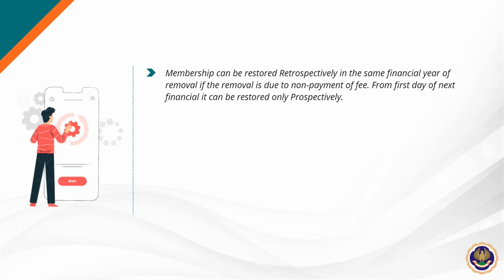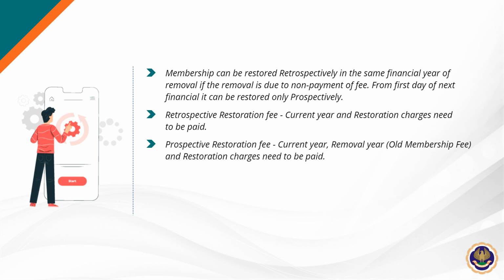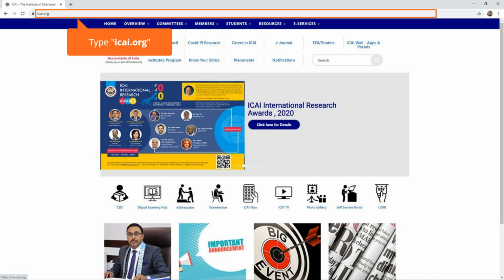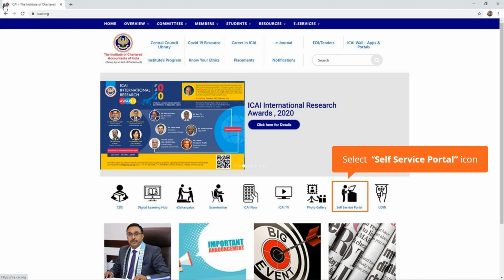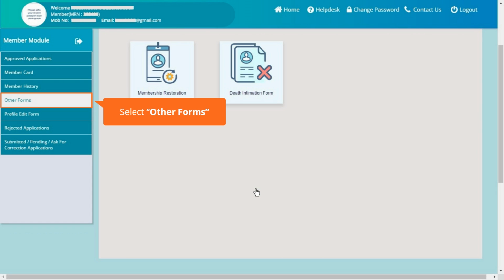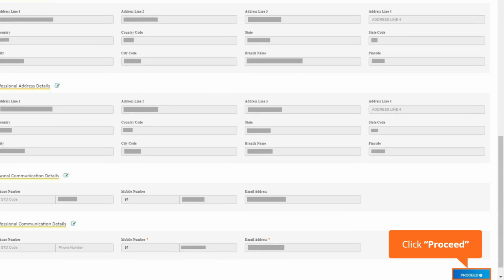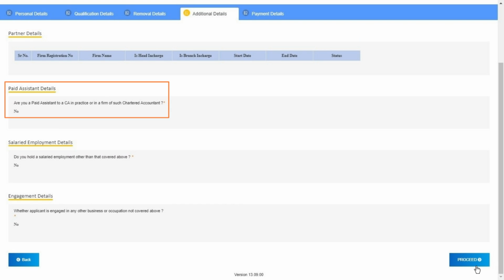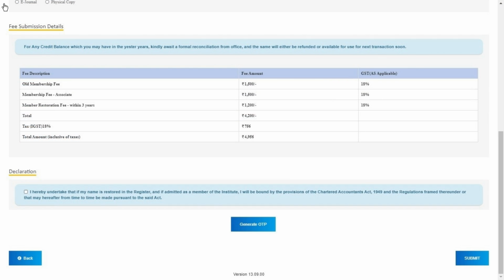User Manual - Restoration of Membership